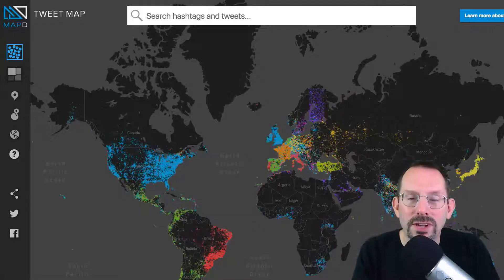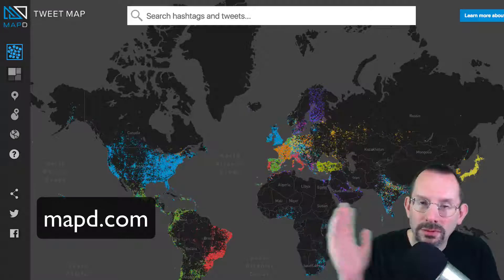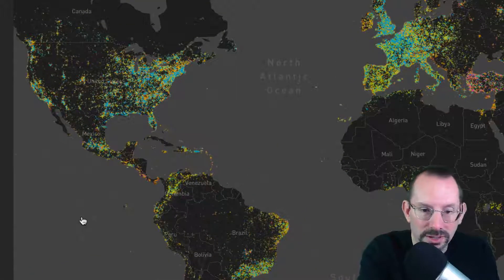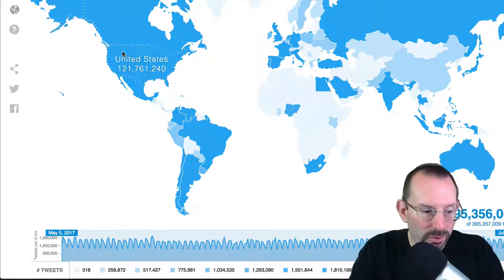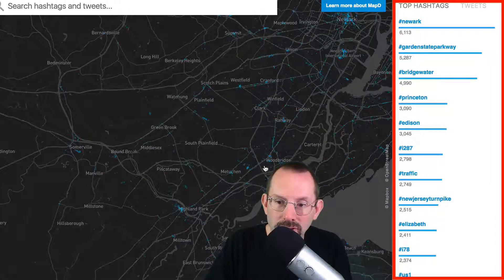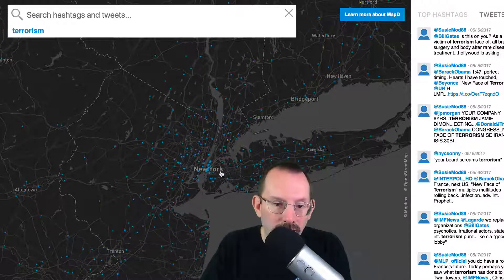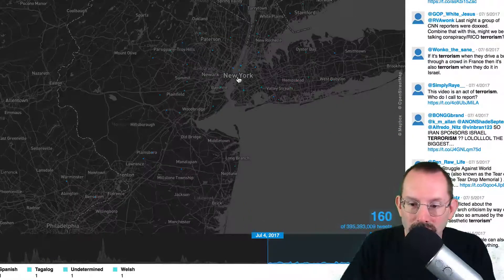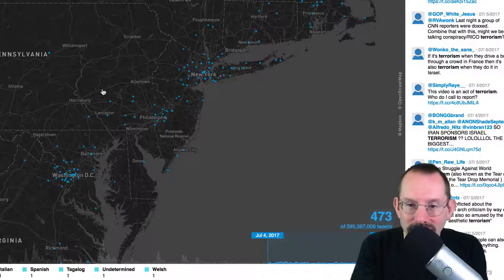mapD - a Free Visual Tweet Map that Displays Millions of Tweets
mapD Tweet Map is a free demo that uses GPU processing power (as opposed to CPU power) to display hundreds of millions of tweets on a map visually. This is big data at your fingertips. Hundreds of millions of tweets are displayed during a snapshot in real time.  You can zoom all the way down to street level to view tweets, Instagram, and Foursquare check-ins, throughout the world. mapD also visualizes what devices people are using.

You can filter the data by using search terms or hashtags.

This is a great tool for marketers, social media managers, security professionals, and investigators.

TubeBuddy is a powerful browser plugin that will save you time & money, boost video performance and help you engage with your audience.